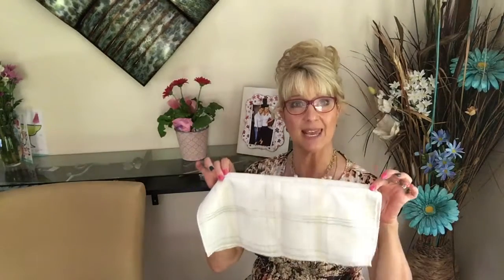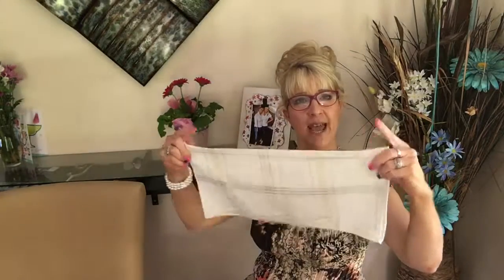Napkin Etiquette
Napkin Use